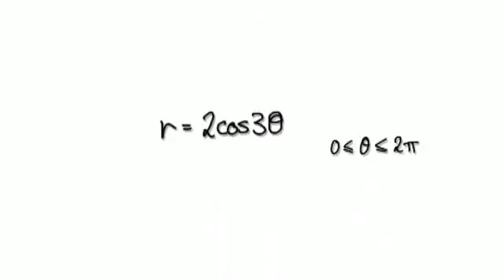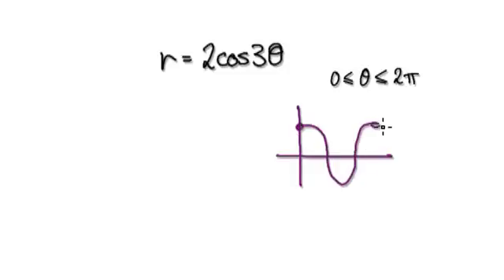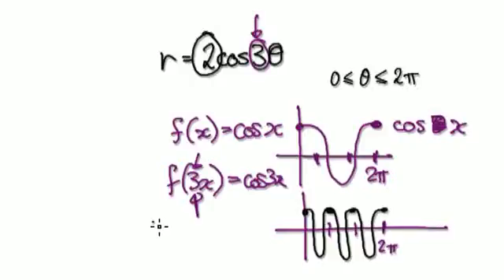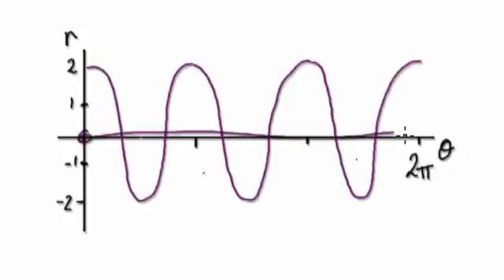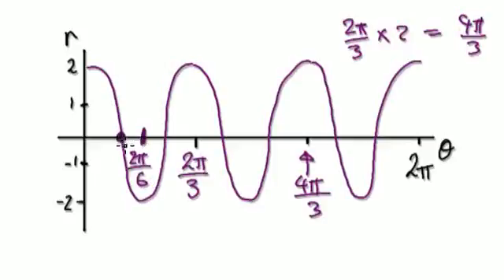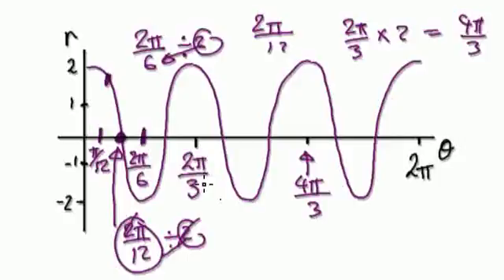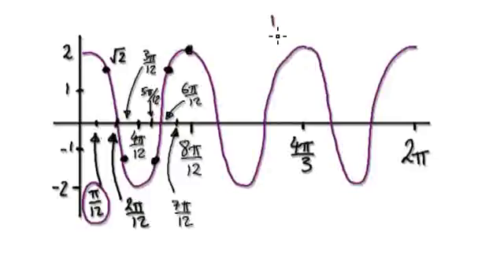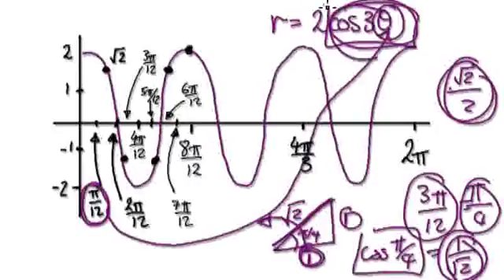Video 2314 - Sketching Graphs in Polar Coordinates - Practice 1/2